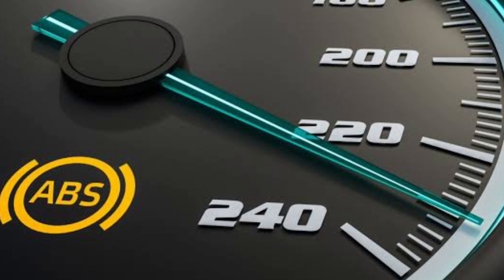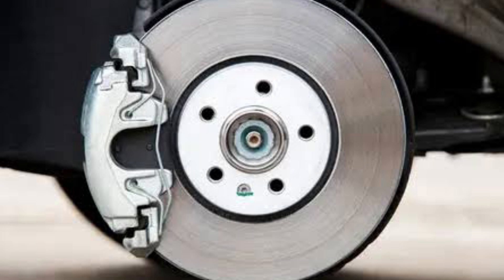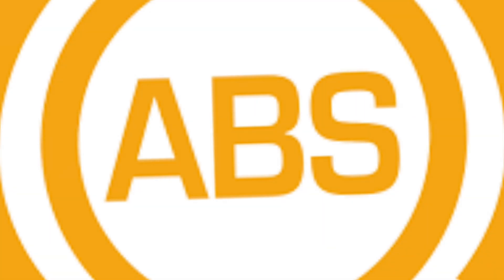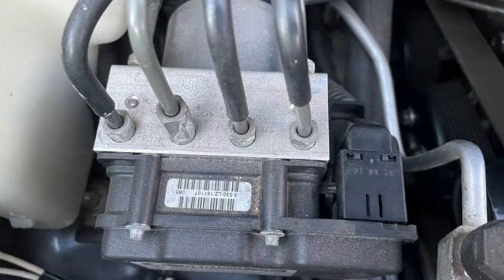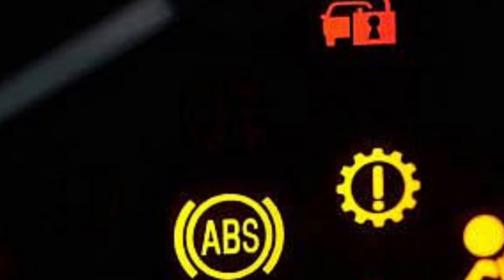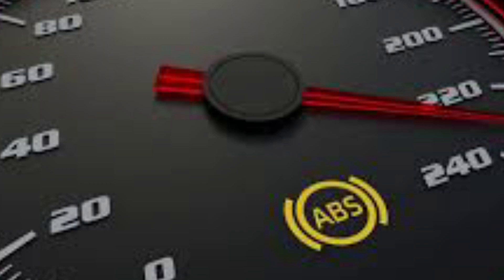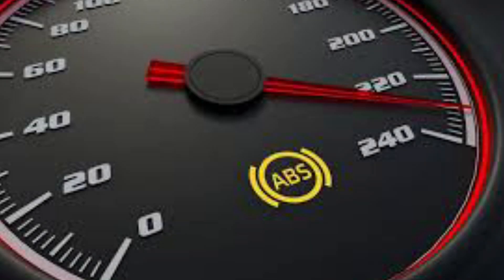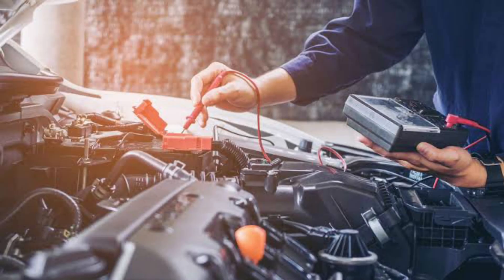Top 5 Causes of an ABS Light to Come On and how to fix it !!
In this channel I will post videos about car , car problems , how to fix cars on your own, basic car informations, problems in car and how to fix/ repair them so if you want to find out more repair and maintenance videos like this subscribe, like , comment and share .

What Does ABS Mean?

“ABS” stands for anti-lock braking system. When you step on the brakes hard, you are likely to lose traction on one or more tires. This is called lock-up. Tire lock-up happens when the friction between the brake pad and the brake rotor is greater than the friction between the tire and the road surface.

Modern vehicles have what is known as an anti-lock braking system. The purpose of this system is to keep the driver safe by preventing the wheels from locking up as you apply the brakes. That way, you can keep control over the steering and your vehicle won’t skid as a result of the wheels locking up.

5 Common Reasons the ABS Light Comes On
1) Low Brake Fluid
2) Faulty Speed Sensor
3) Bad ABS Module
4) Bulb Check
5) Worn Hydraulic Pump